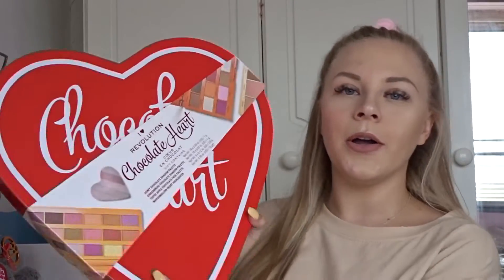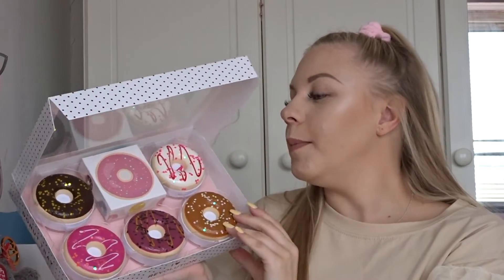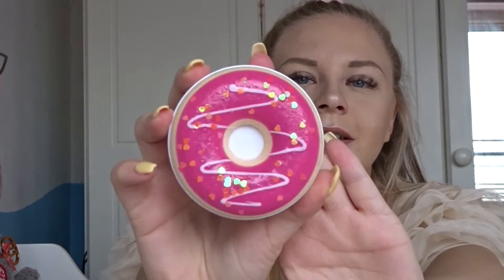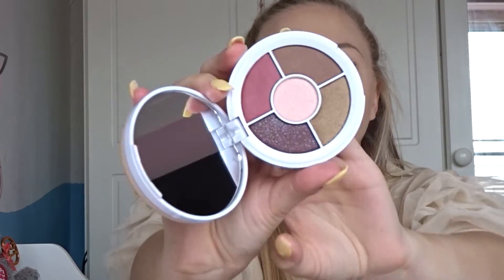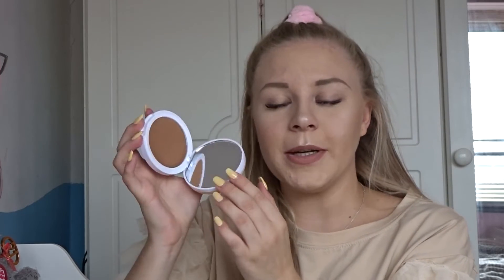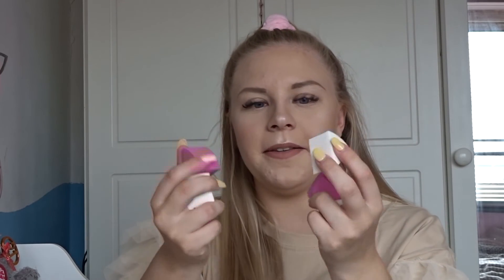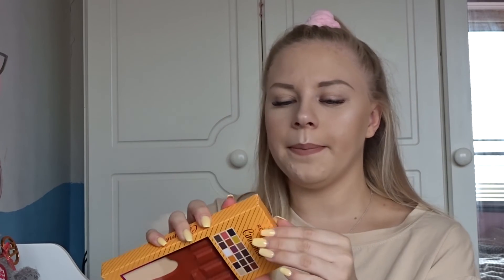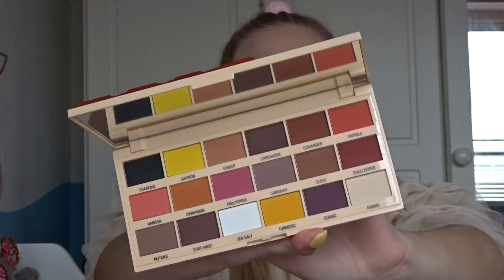UNBOXING THE I HEART REVOLUTION DONUT TRAY 🍩 | CHRISTMAS GIFT SET 2019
Today I am unboxing the new I Heart Revolution Donut Tray🍩 Which is one of Revolution Beauty's 2019 Christmas gift sets. I hope you enjoy xo